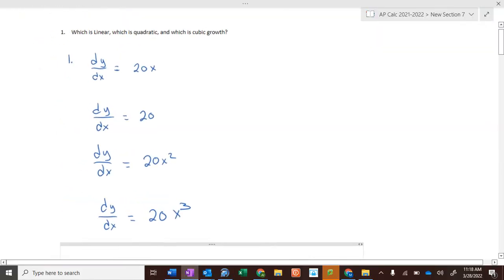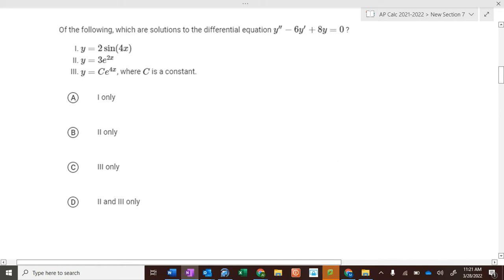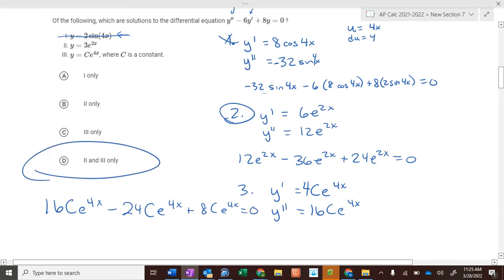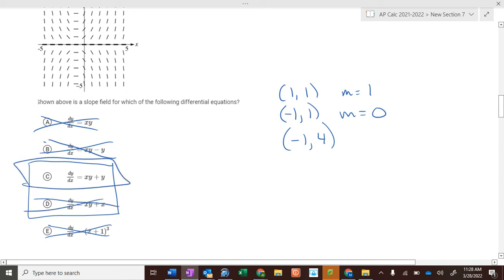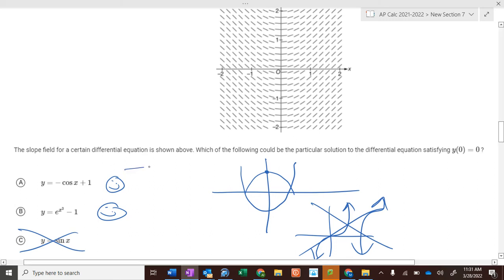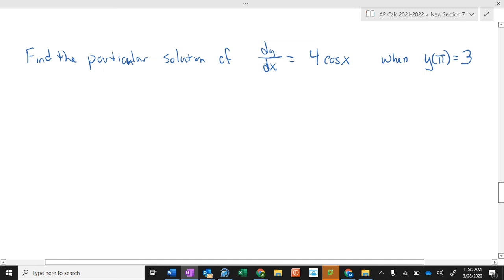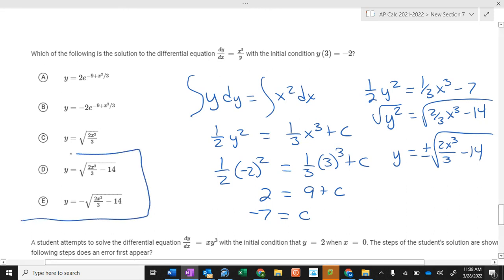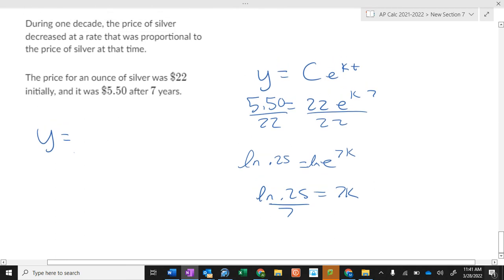Unit 7 AP Classroom Review